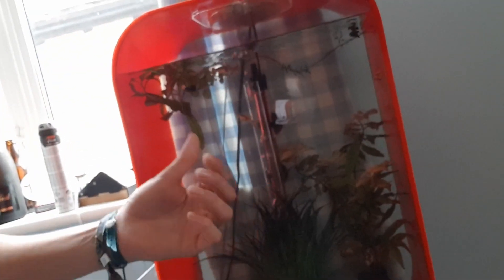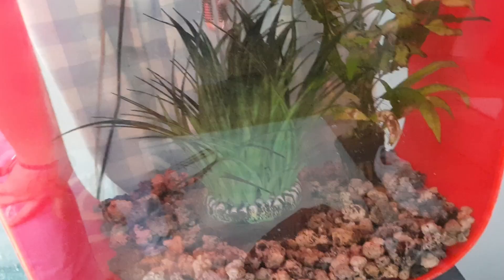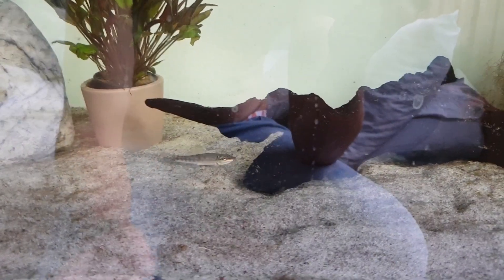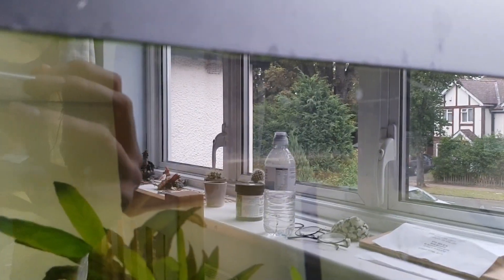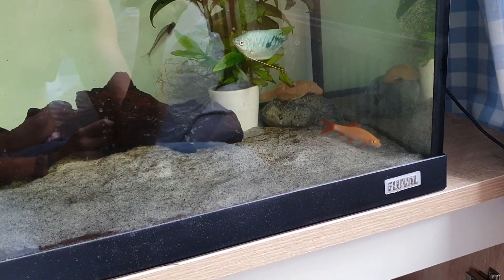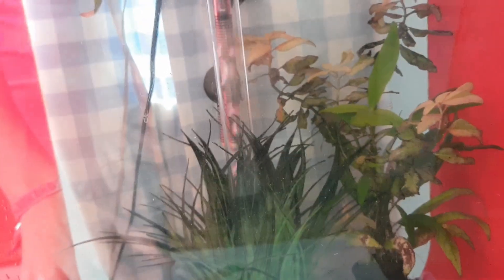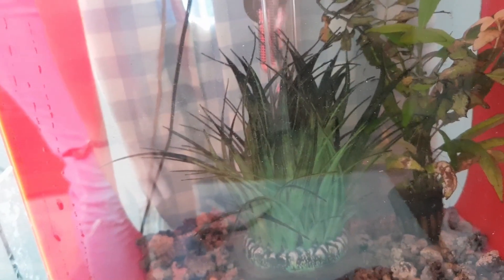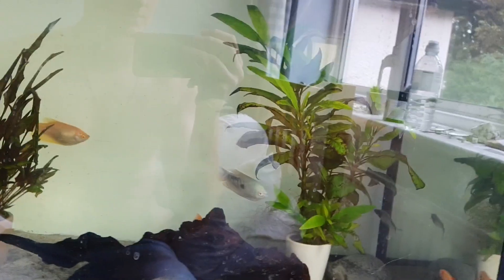MOVING THE BABY FISH INTO THE RED TANK!!! OCTOBER 8TH, EPISODE 93